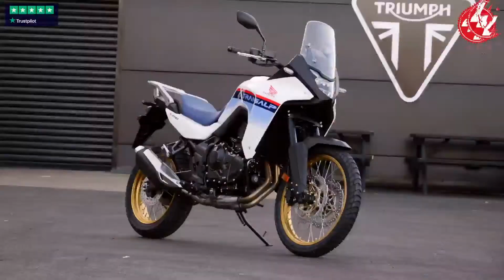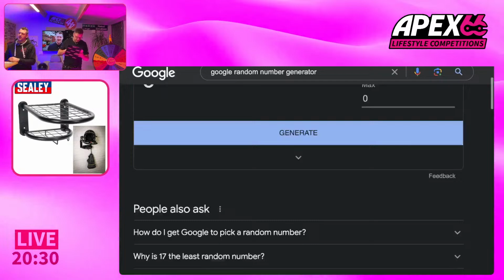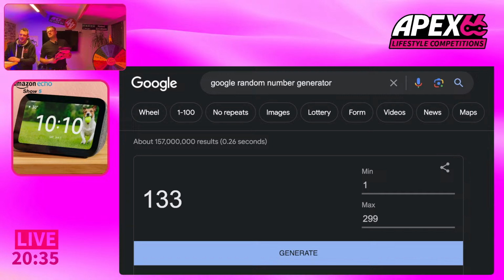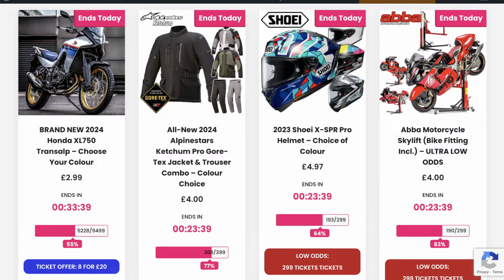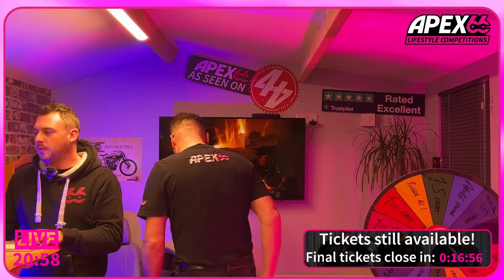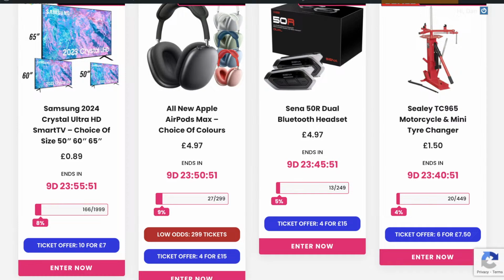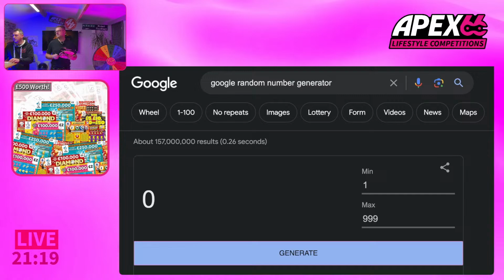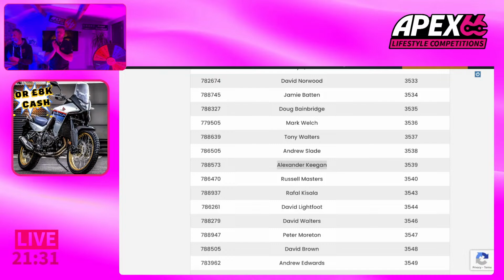Welcome to BIG LIVE DRAW #254, Live from Apex 66 HQ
Tickets are still available ️ apex66.co.uk?el=fol

Prizes are closing from 8:10 pm throughout with the last tickets on the Brand New Honda Transalp XL750 or £8,000 at 9:15 pm

Tonight we will be drawing:
️ Brand New Honda Transalp XL750 or £8,000
️4+ Flash Prizes
️ New 2024 Alpinestars Ketchum Pro Gore-tex Jacket & Trouser
️ Shoei X-SPR Pro Helmet
️ £500 Scratchcards
️ Abba Skylift - Ultra Low Odds
️ Cardo Freecom X4 Intercom
️ HP Smart Tank - All-in-one Wireless Printer
️ Kriega Max28 Expandable Backpack
️ Big Dug Garage Racking - 3 x 200kg Shelving
️ AmazFit GTR2 Smart Watch
️ Amazon Echo Show 5 with Alexa & a Free To Enter Prize too!